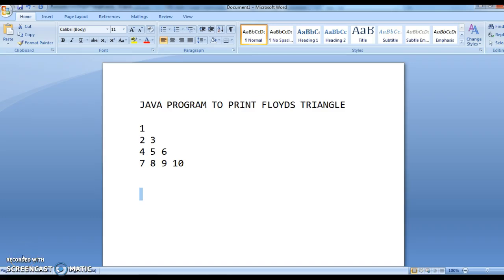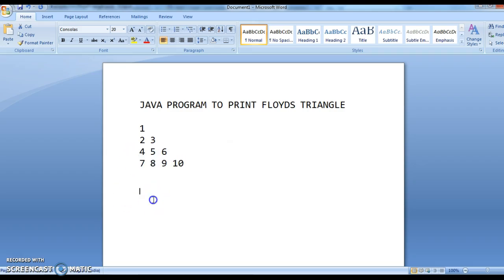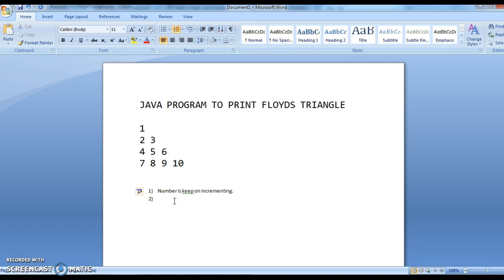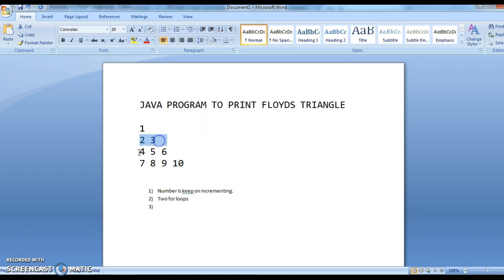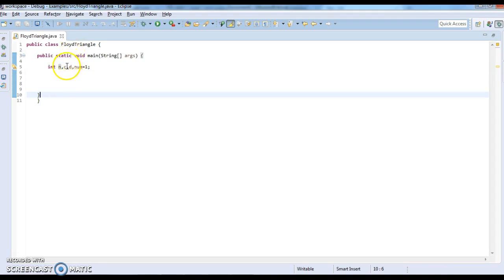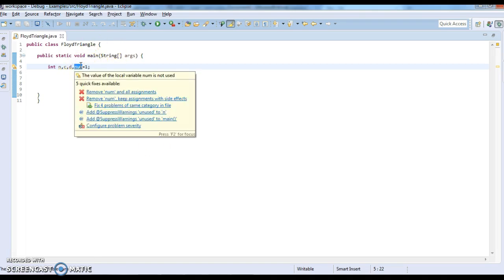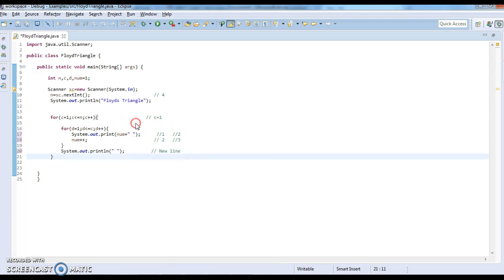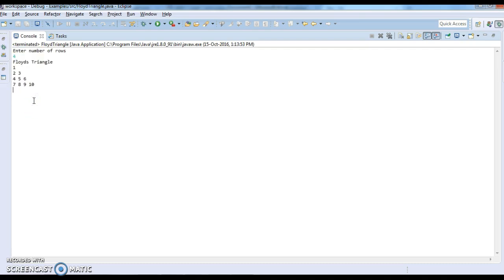Write a java program to print floyds triangle?